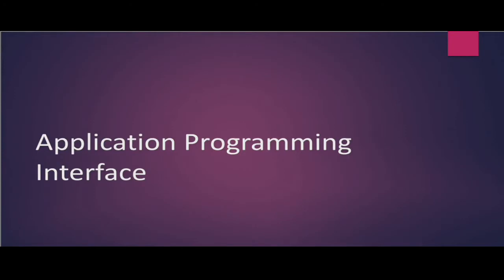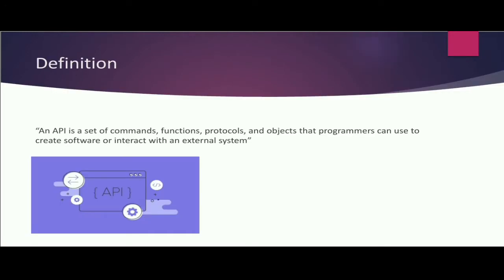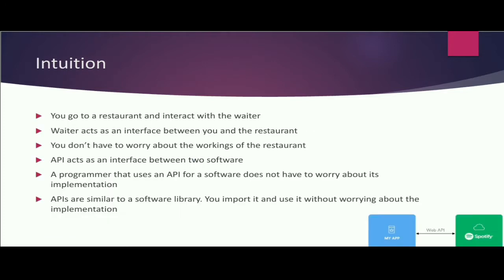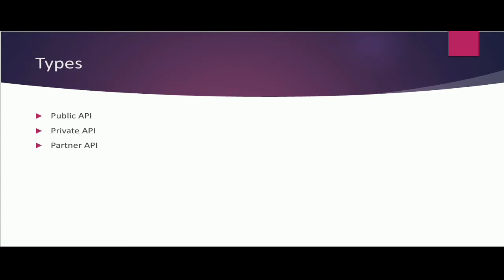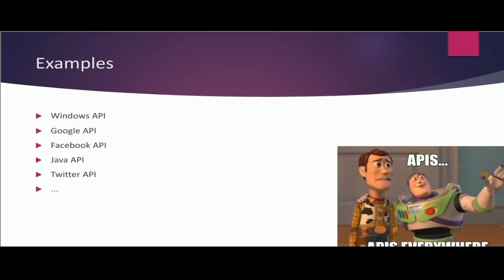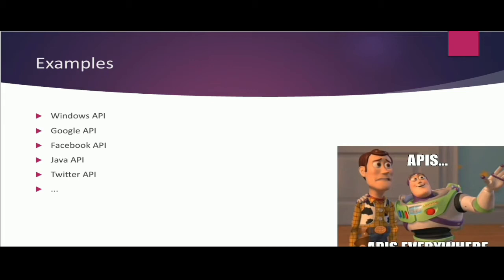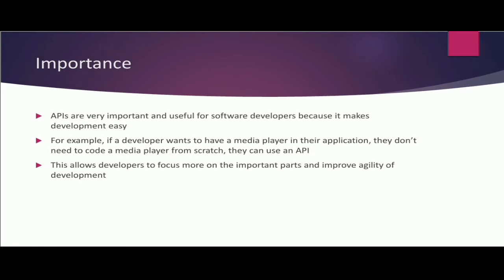Application Programming Interface (API) | Assignment | Department of Computer Science | Yuvakshetra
Application Program Interface (API) | Assignment
TEAM MEMBERS:
AKHIL
SHARIKA
ALFI
JOBIN
KIRAN